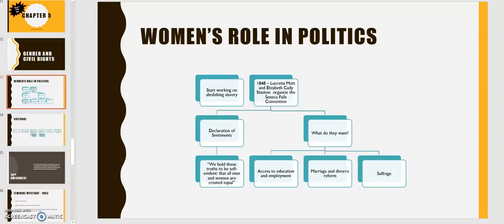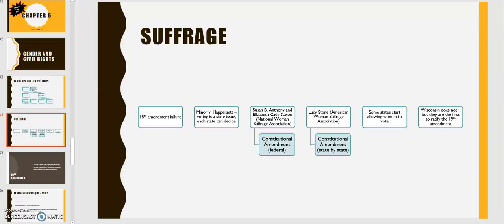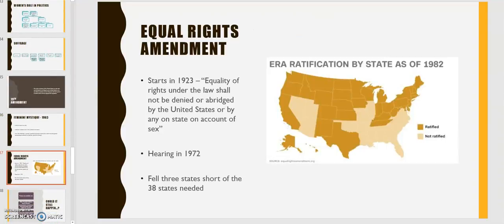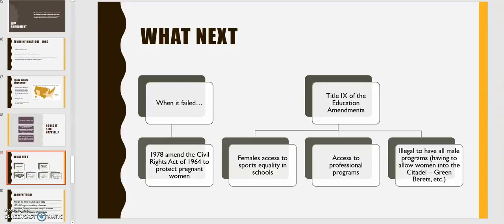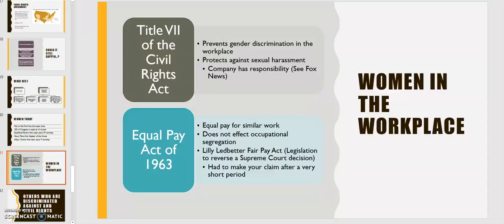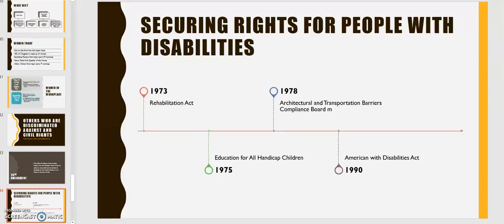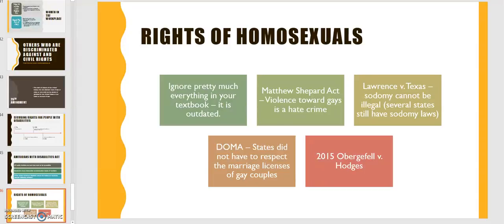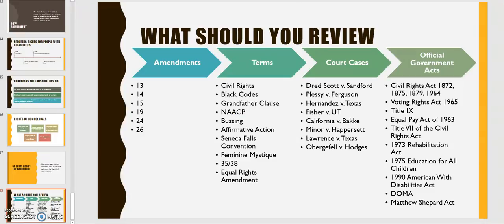Shep's Chat 503